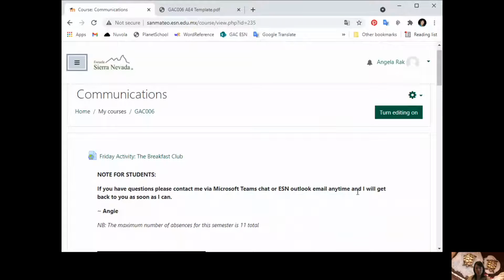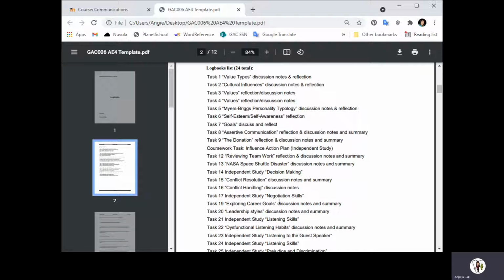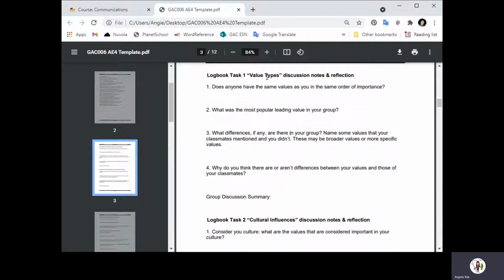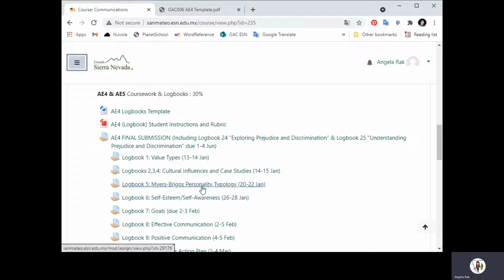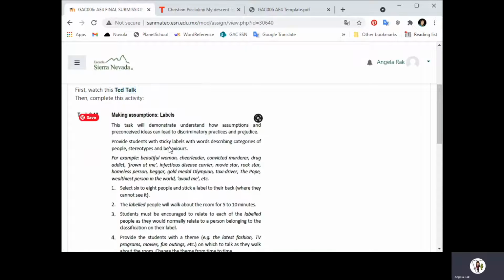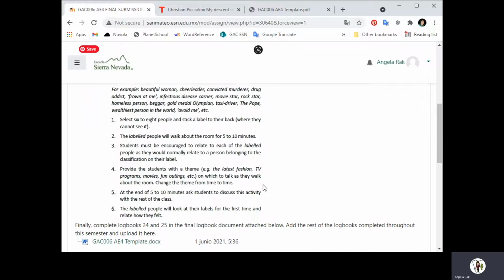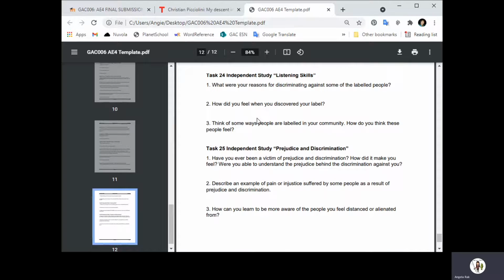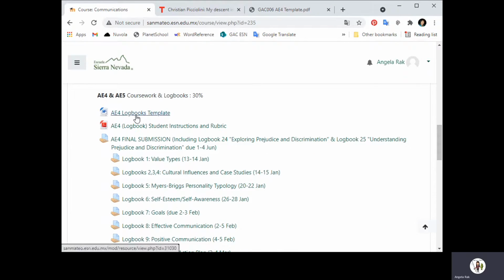Final Logbooks explanation